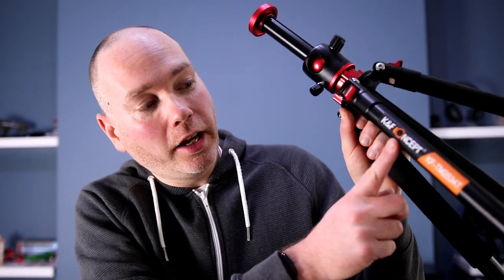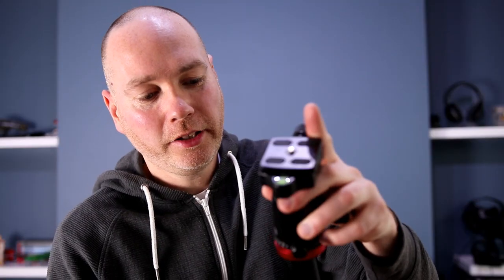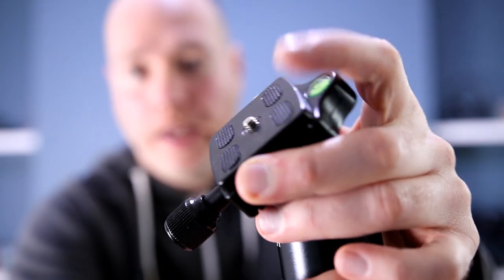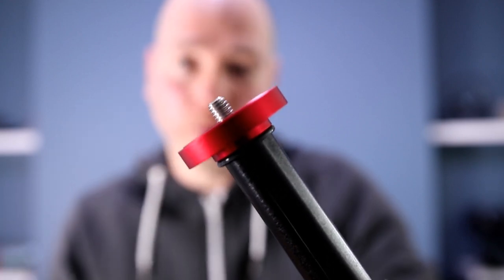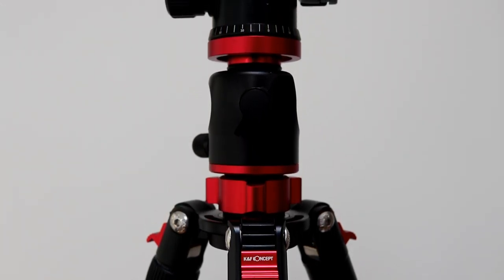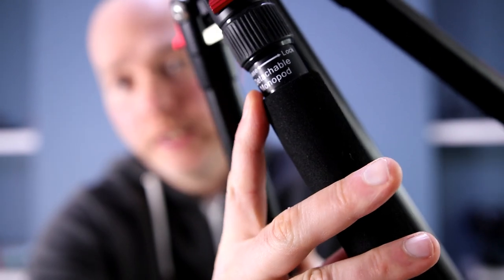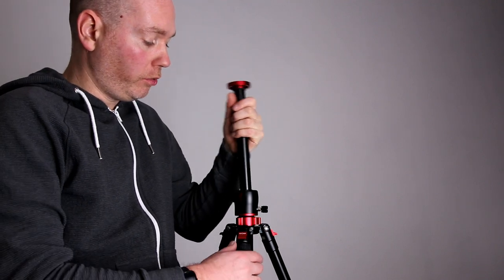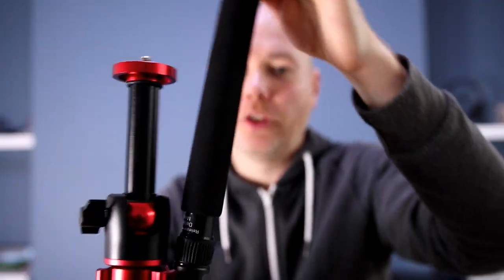My current tripod K&F KF-TM2534T Tripod Review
Quick review of the K&F Concept FK-TM2534T (catchy name isn't it!) tripod, the tripod I've been using for some time now when filming.  It's available from: